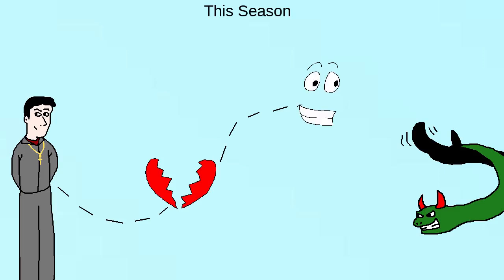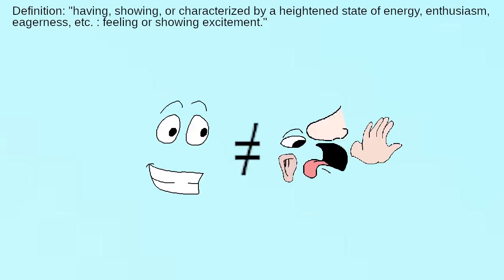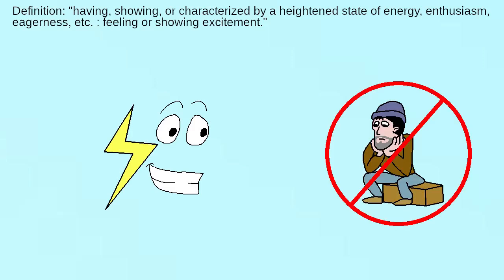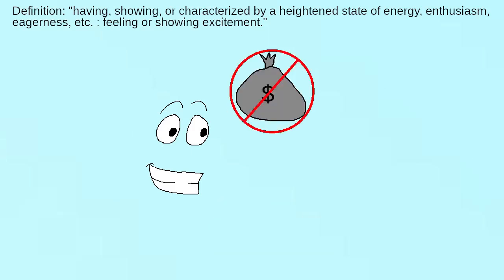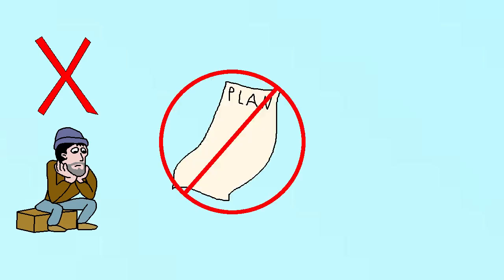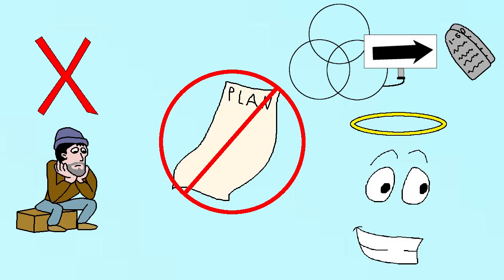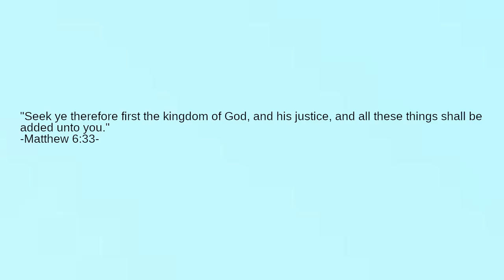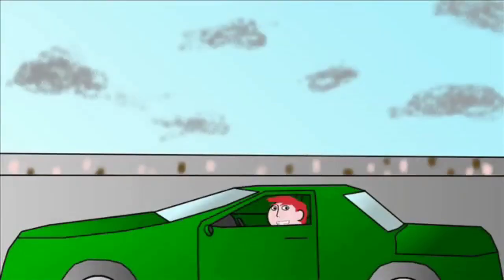What Kind of Temptation is Excitement?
Can excitement help us to keep from getting bored?  Why do we hate boredom so much?  Where should excitement be on our list of priorities?